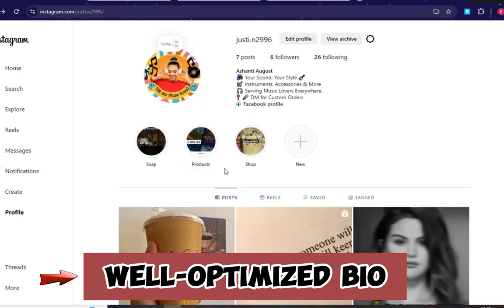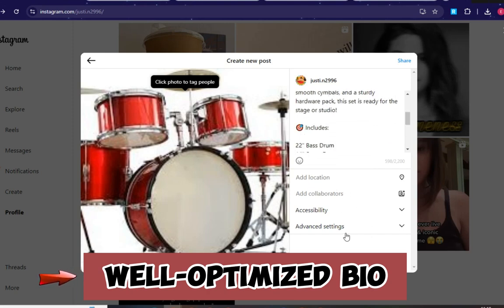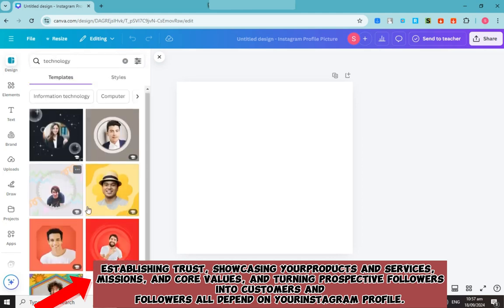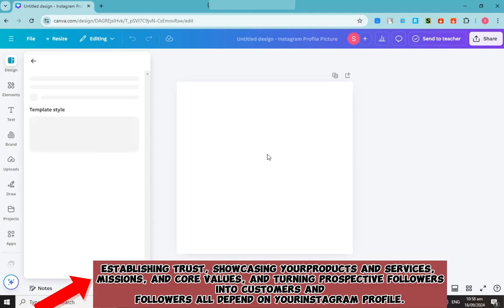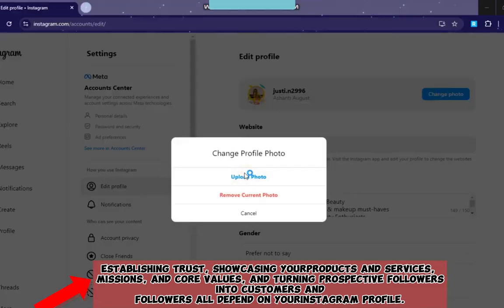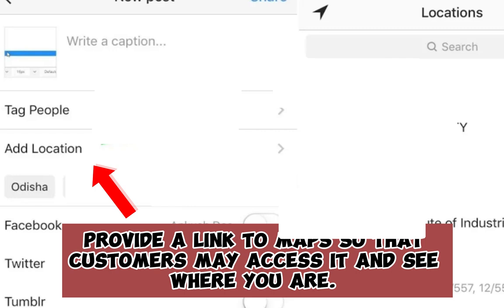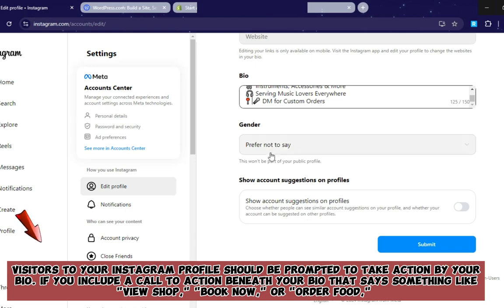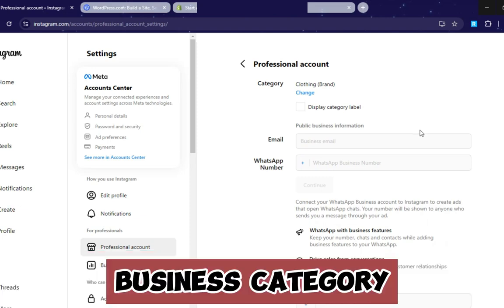How to Optimize Your Instagram Bio for Sales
👉 (FoneTool)